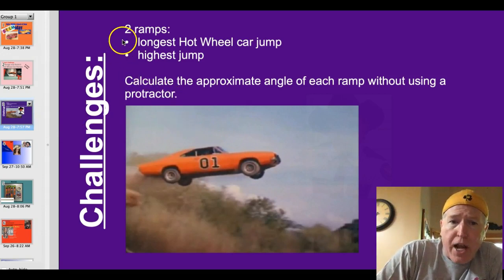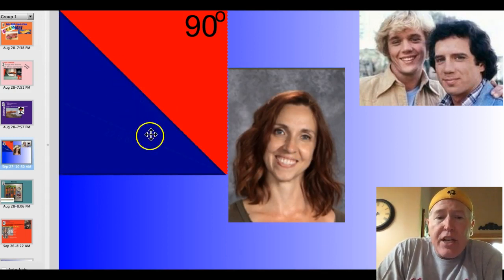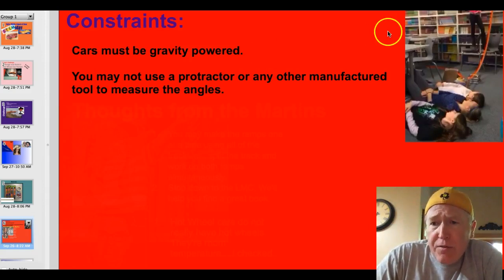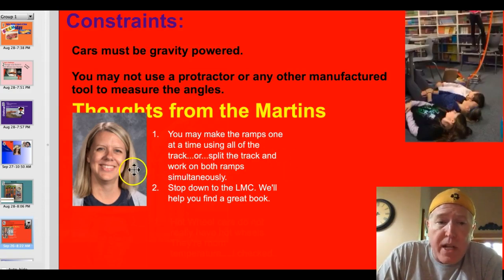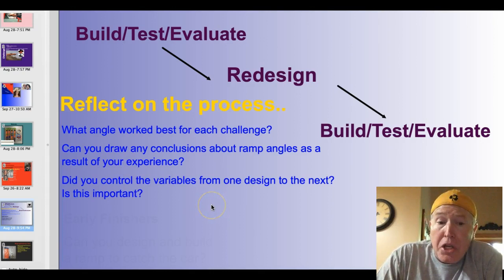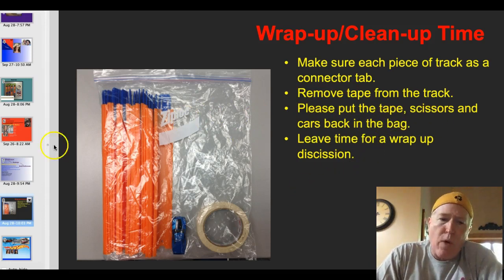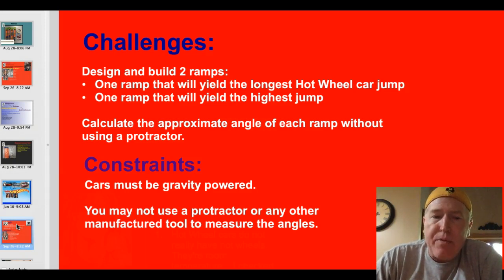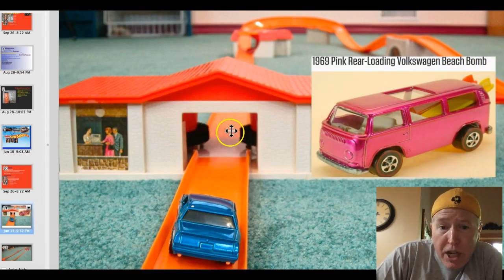STEMsday Hot Wheels Ramps 2019